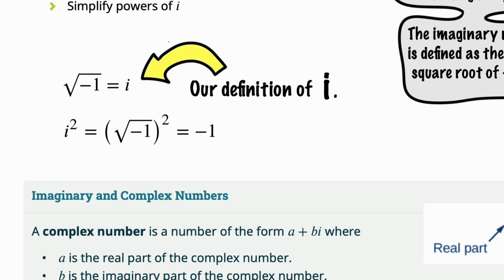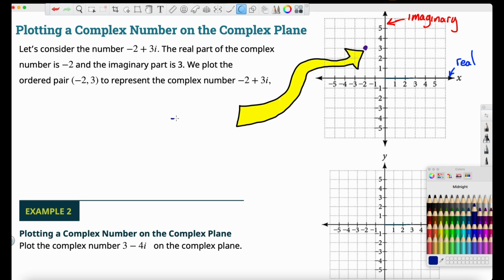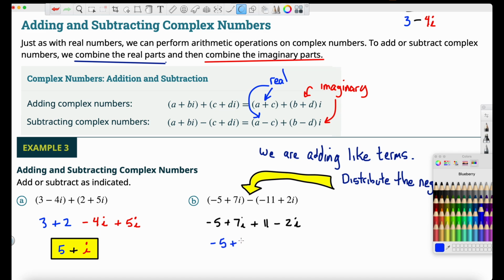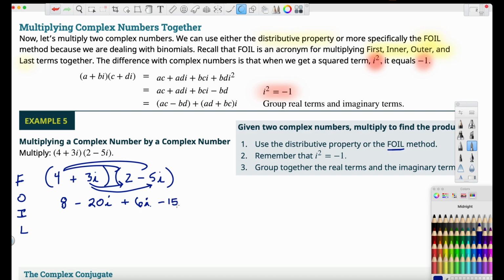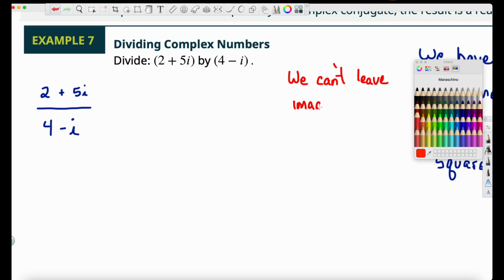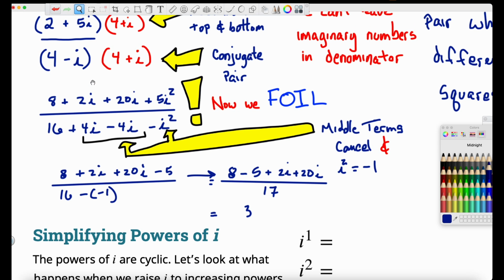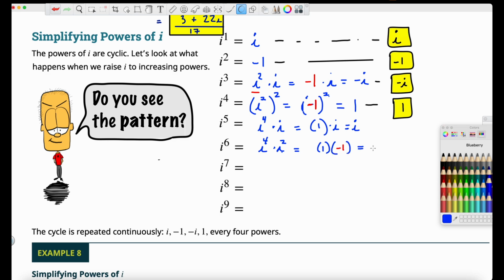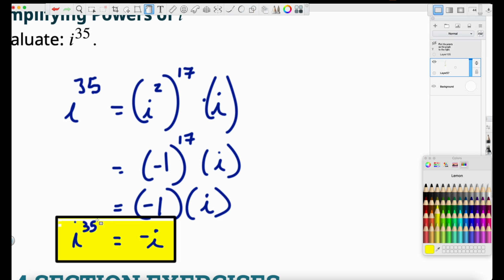2.4 Complex Numbers